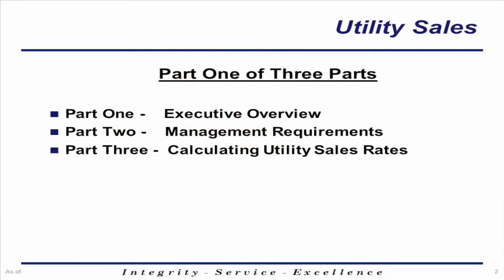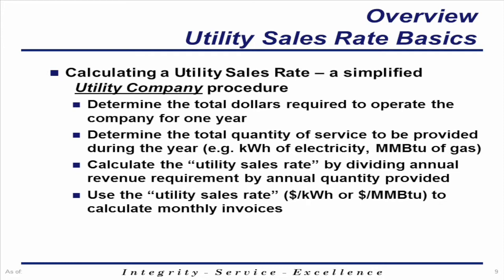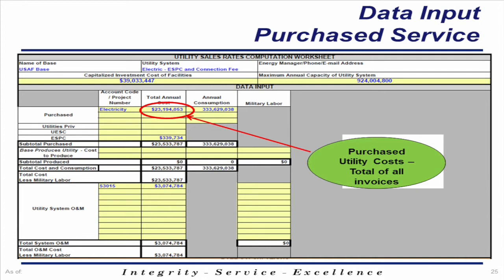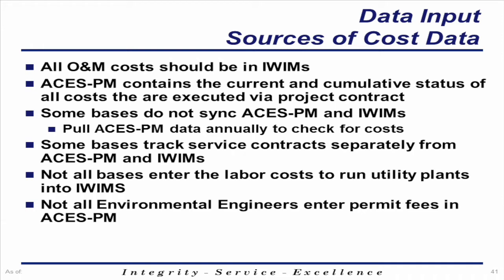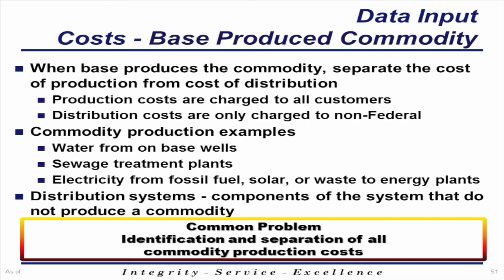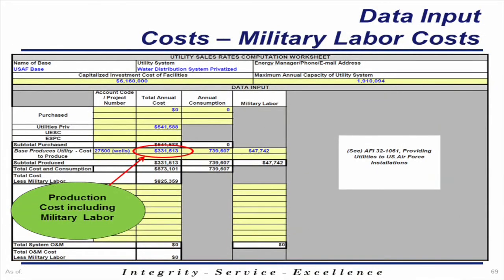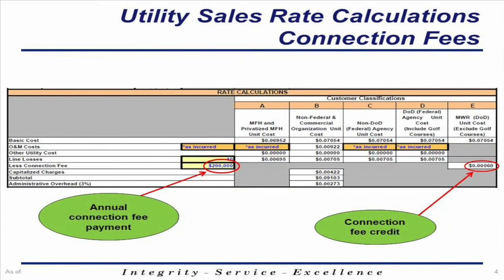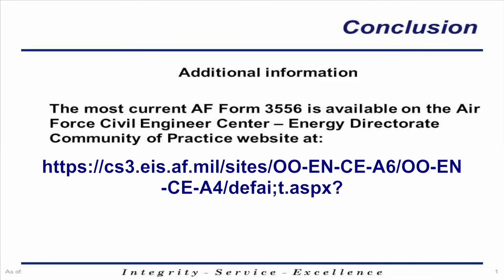Utility Sales Training Part 3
The Air Force spends approximately $1 billion a year on utility bills. Of that, $200 million comes from utility reimbursements. This video explains utility sales, how to determine a rate, and why the utility sales program is important.